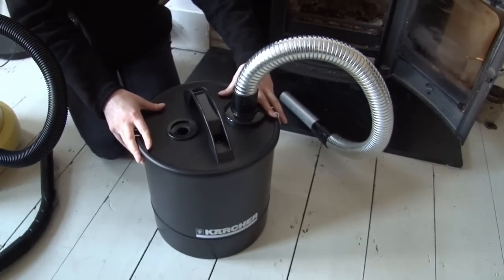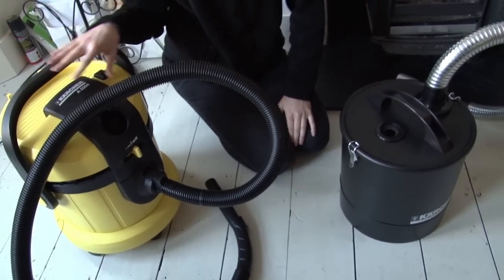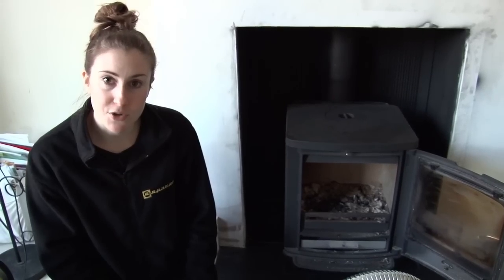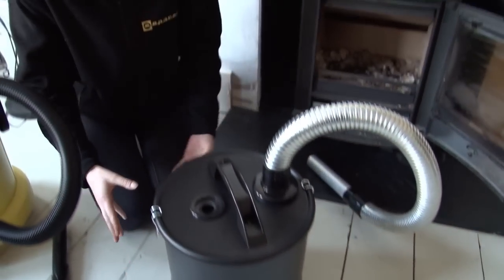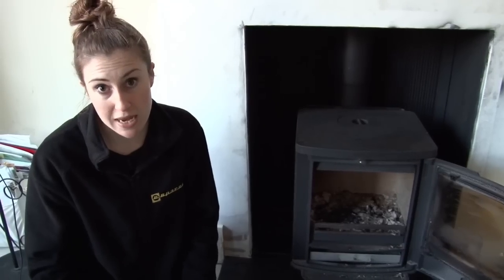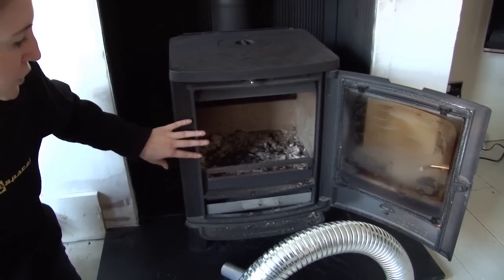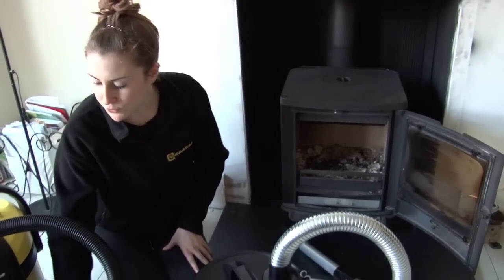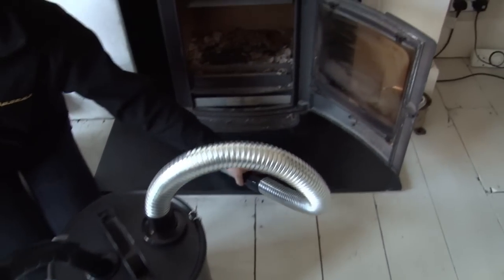Karcher Vacuum Cleaner Ash Separator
Get the most out of your vacuum cleaner with the help of this versatile Karcher accessory.

This special tool enables you to remove built-up ash from fireplaces, wood burners and barbeques, but it can also be used to clean up sawdust, sand, liquids and other material that you wouldn't normally want to collect in your vacuum. The clever design means that all the debris is collected in the separate metal container AND it'll work with most domestic vacuum cleaners too!

0:00 Introducing the video
0:13 The Karcher Ash vacuum
0:24 How the ash vacuum works
0:36 Suggested video: The eSpares Vacuum Air Freshener
0:40 How to use the ash vacuum
1:04 Suggested playlist: Vacuum cleaner care product demos